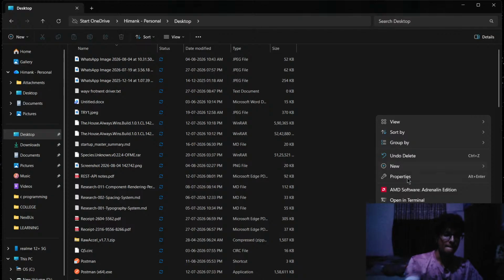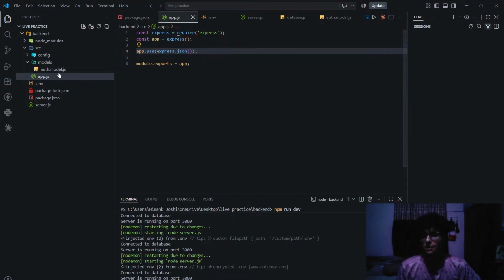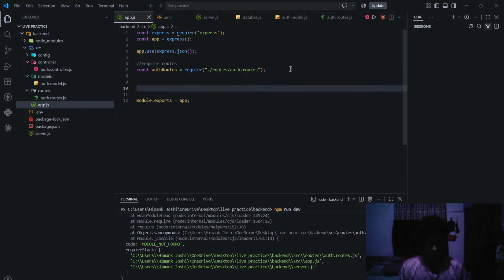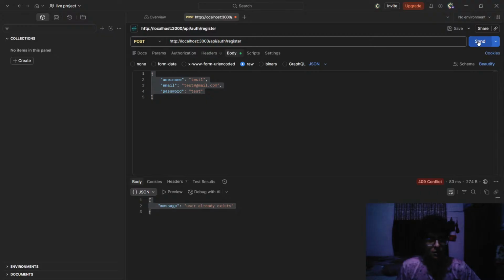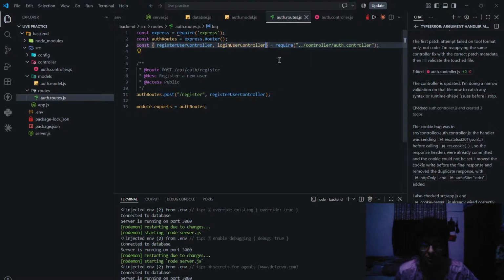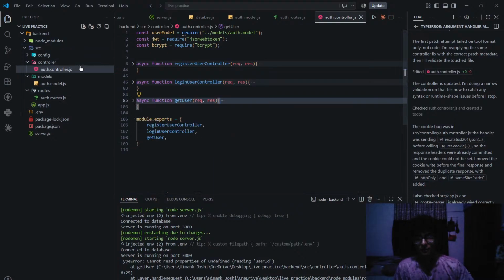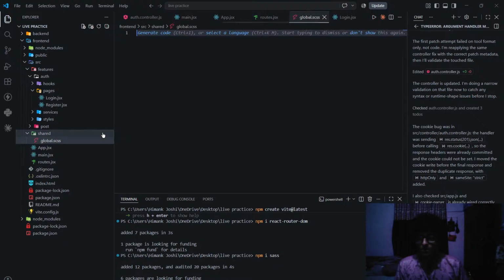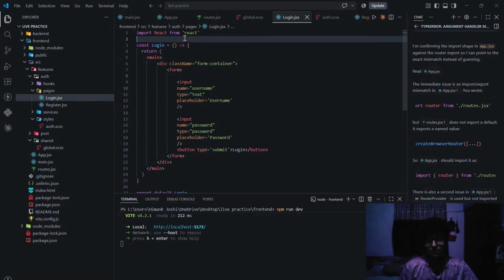Learning and building small things